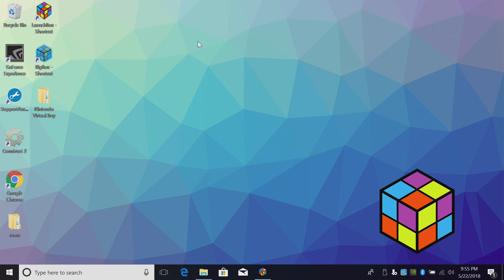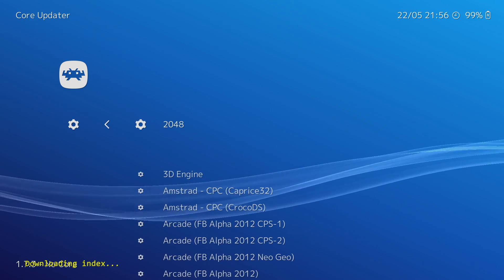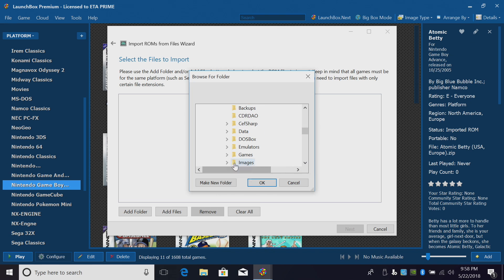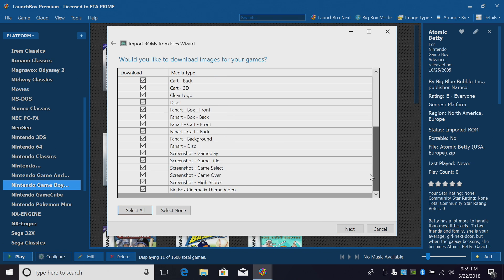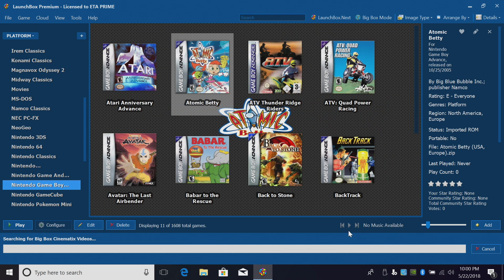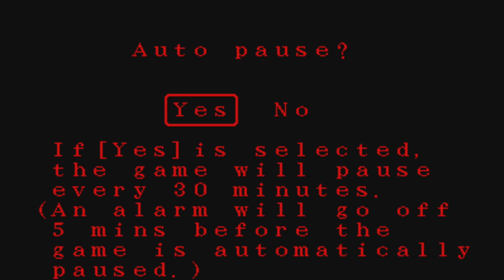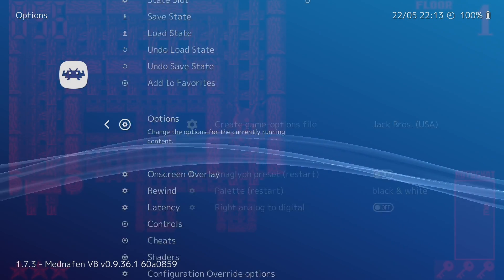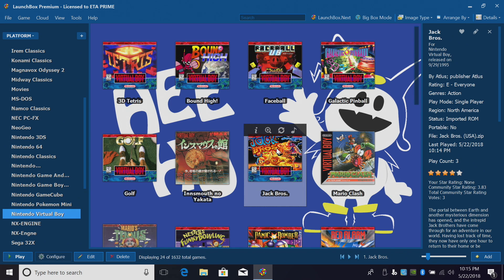Virtual Boy - LaunchBox Tutorial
In this tutorial, we show you how to easily emulate The Nintendo Virtual boy using RetroArch